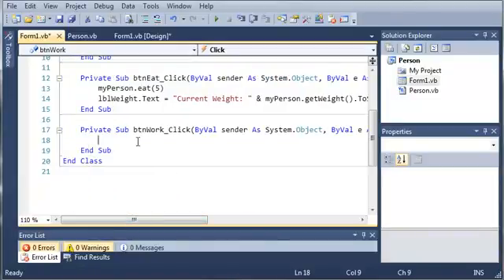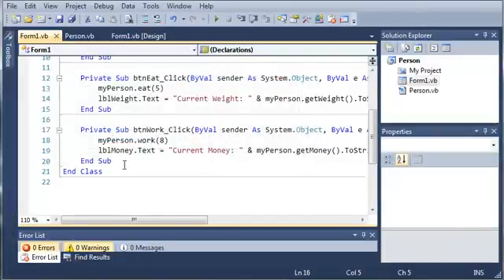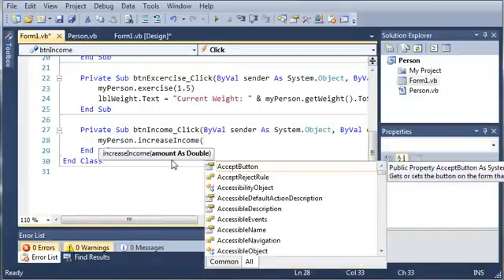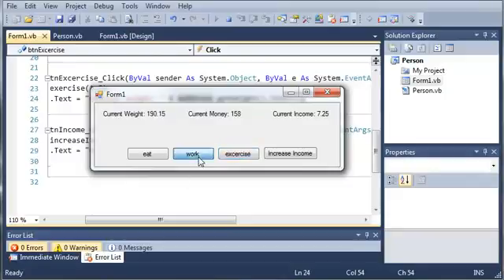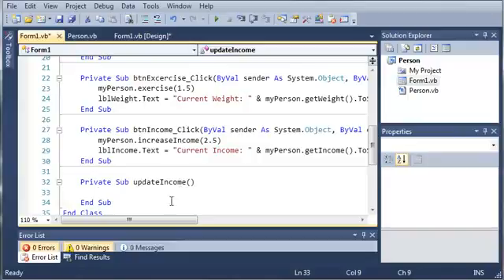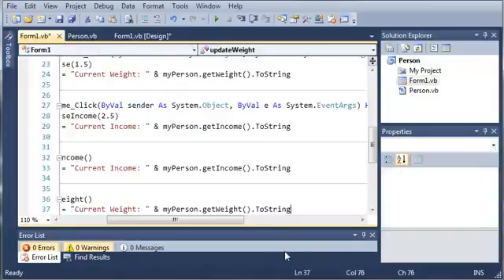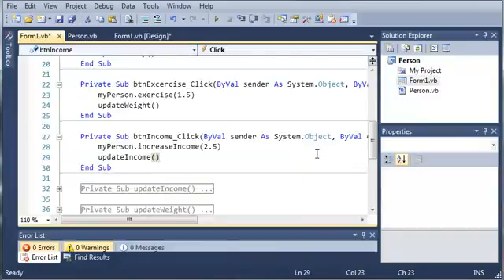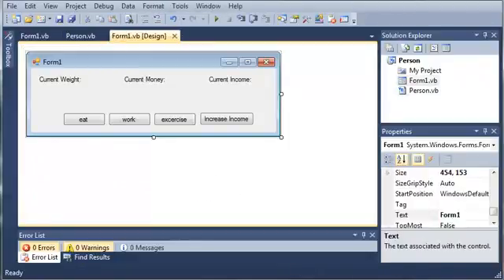Visual Basic Tutorial 93 Person Part 2 ‏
Visual Basic Tutorial : Person